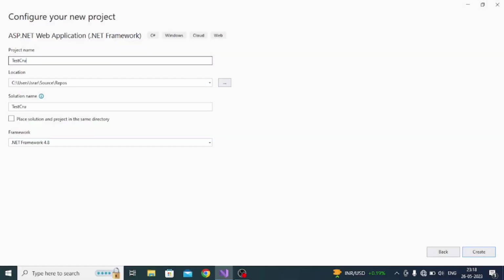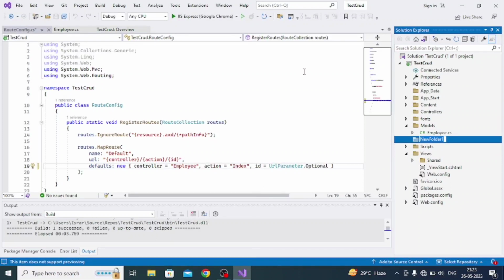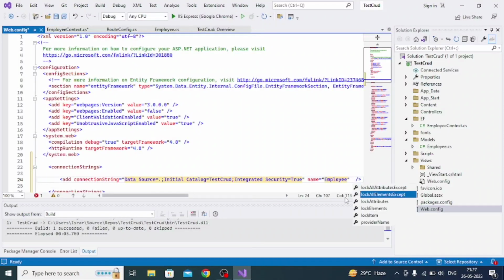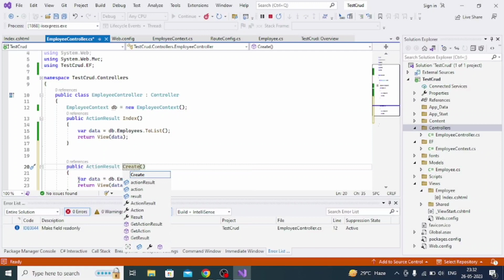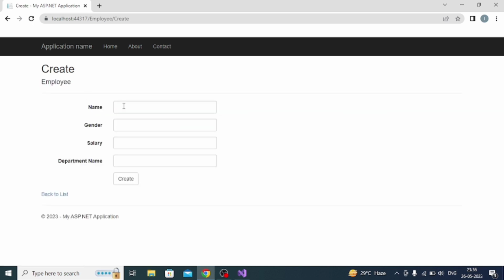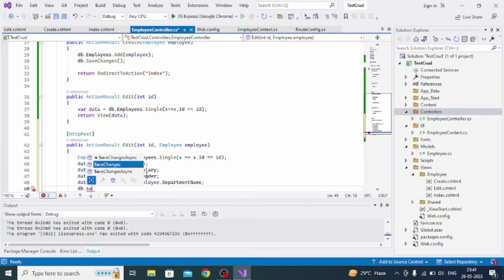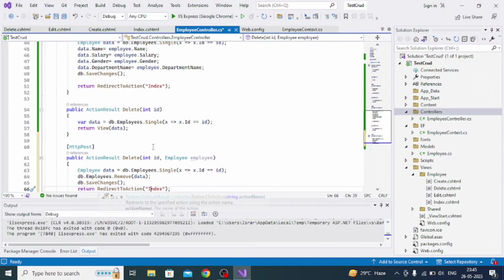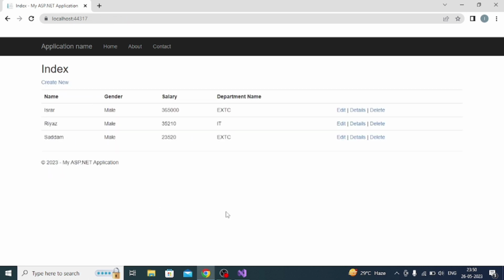CRUD IN ASP.NET MVC USING ENTITY FRAMEWORK CODE FIRST APPROACH ( WITHOUT SCAFFOLDING)